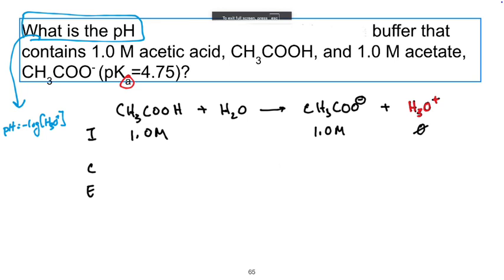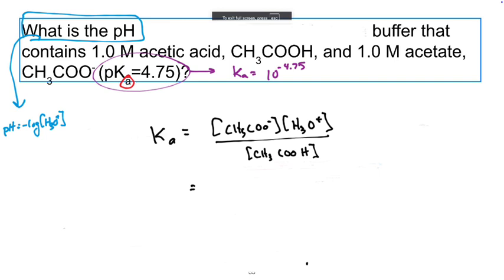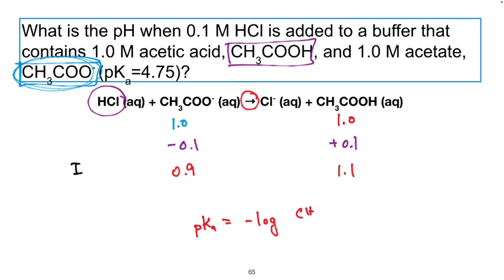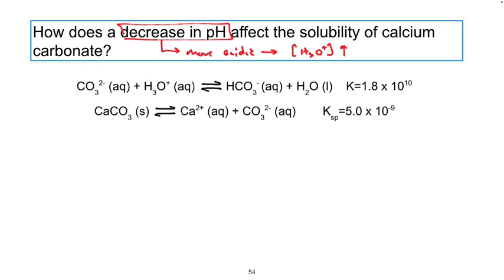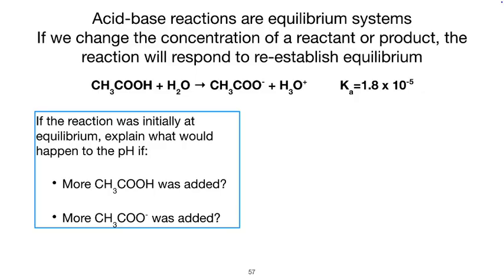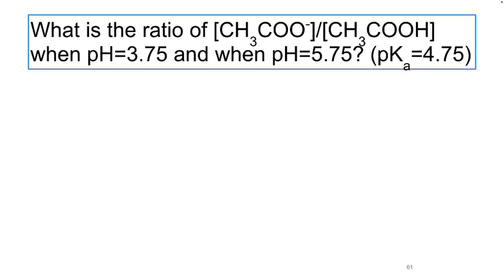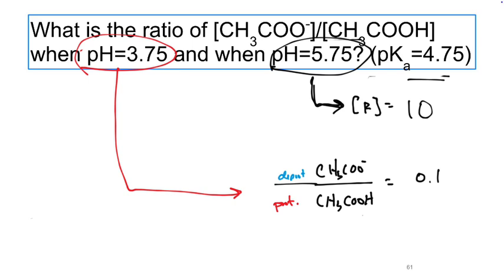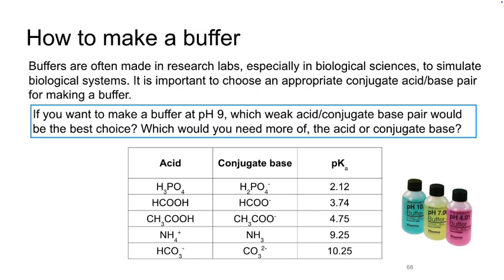152 wk12 M